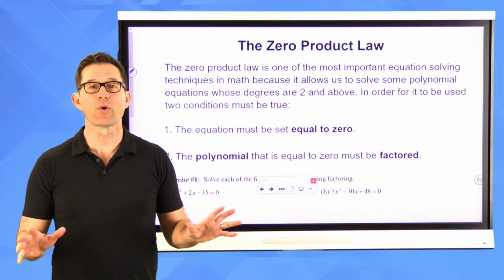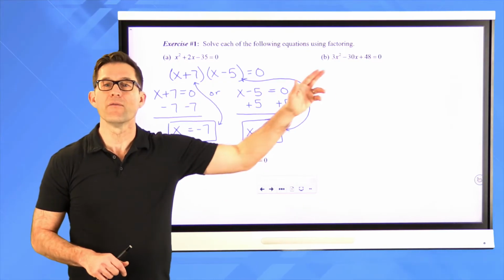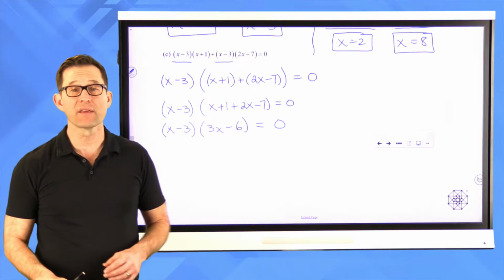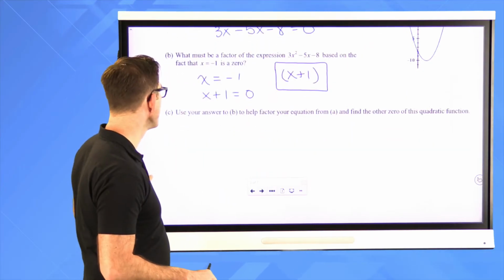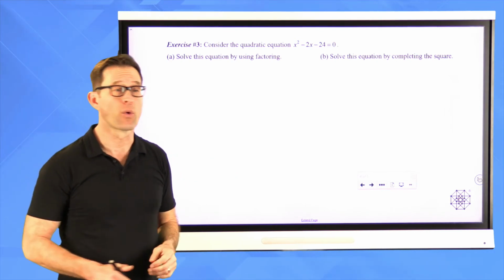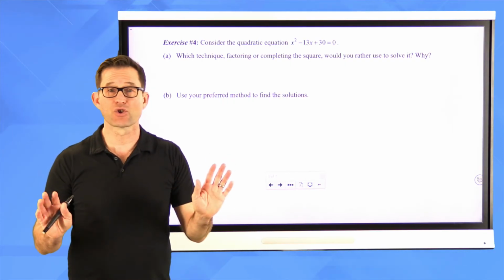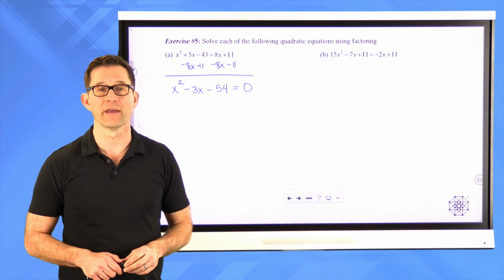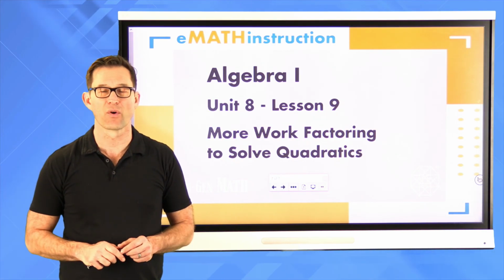N-Gen Math Algebra I.Unit 8.Lesson 9.More Work Factoring to Solve Quadratics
In this lesson, students work more with factoring to solve quadratic equations. They work with manipulating an equation so that it is set equal to zero.